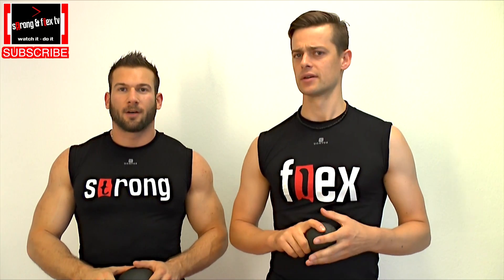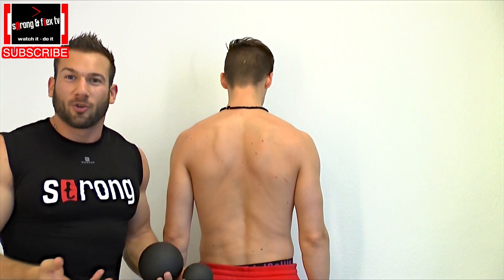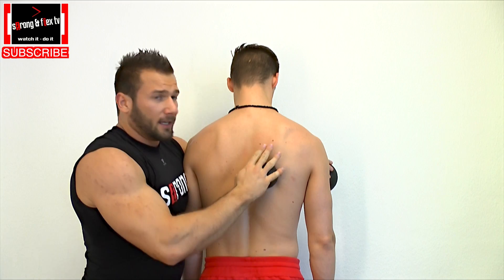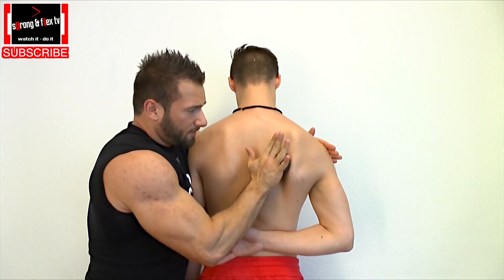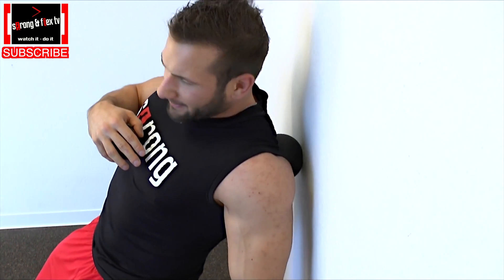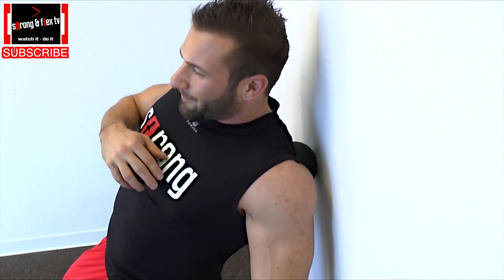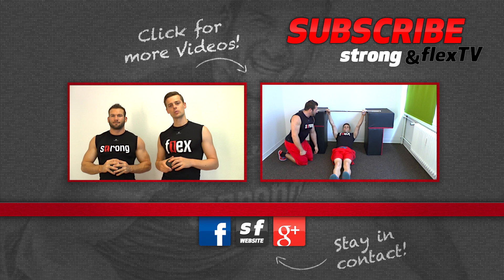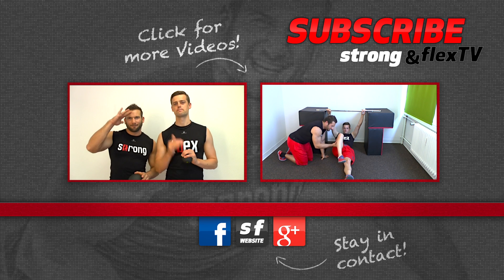Shoulder blade pain - Relief with Blackroll Trigger Ball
In the category foam roller exercises today we show you how  to ease Shoulder blade pain by using the Blackroll or the Blackroll Black Ball which is a Trigger Ball for myofascial therapyare. By doing this exercise pain around or even under the shoulder blade can be relieved.